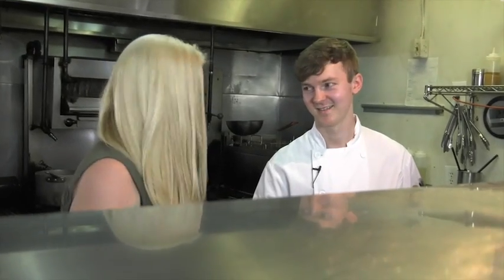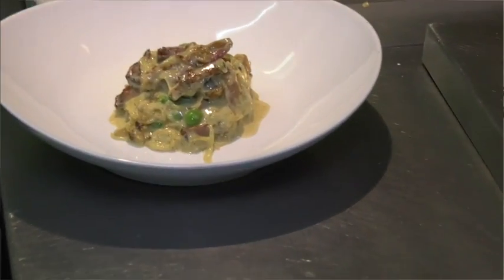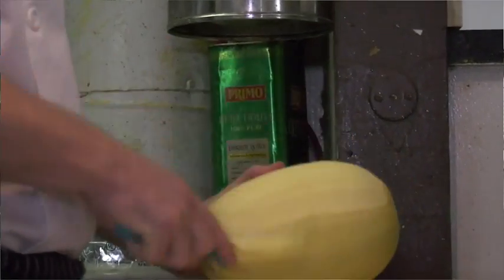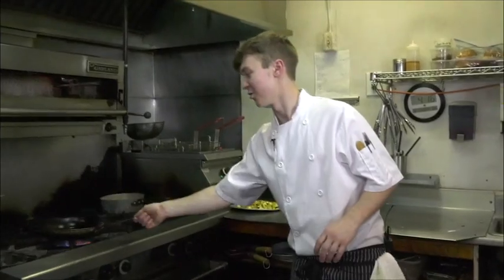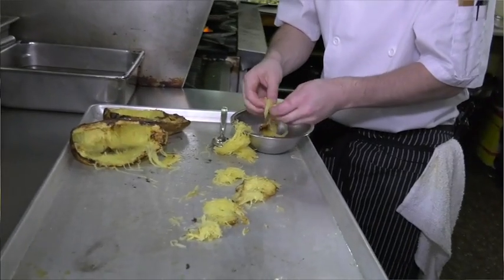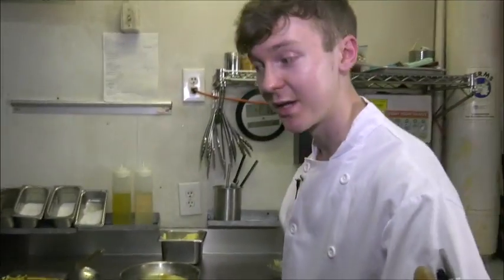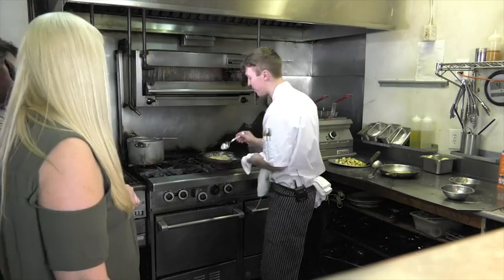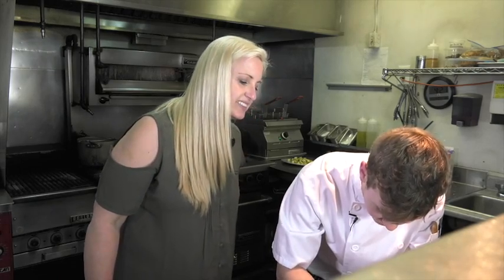Barrie Fit: Michael & Marions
A Sugar C Media Production
Health and Wellness TV show airing on Bell's FibeTV Toronto and Roger's TV Barrie
In each episode Carole will showcase some outstanding, not always-so-traditional things to keep the body moving and eating well in the Barrie area.